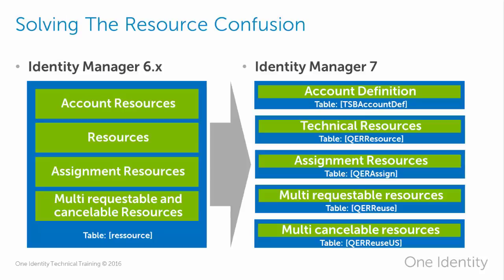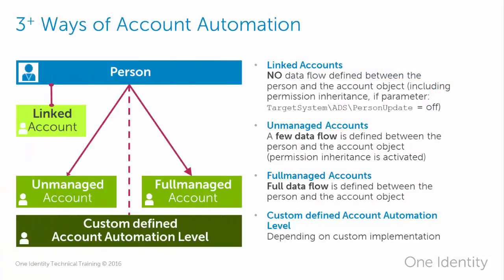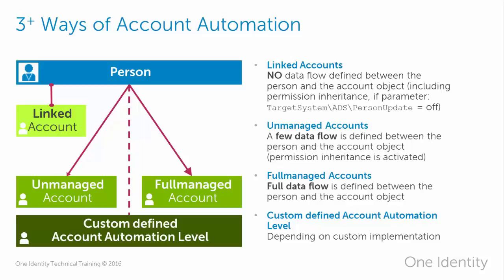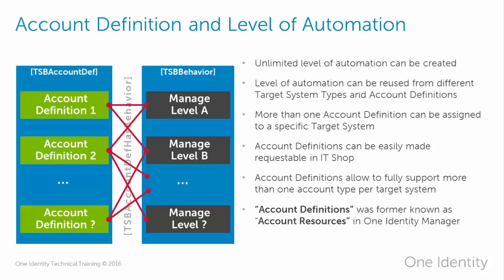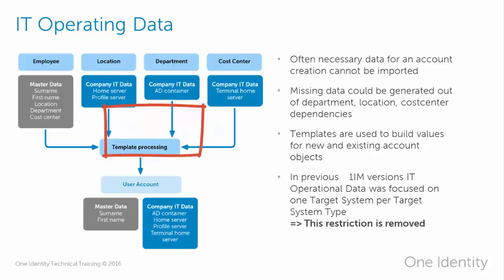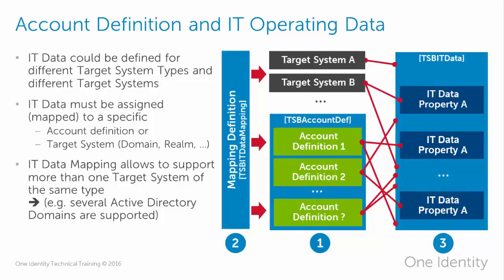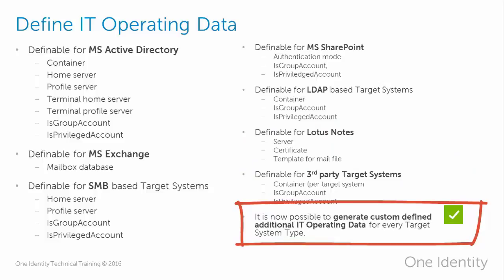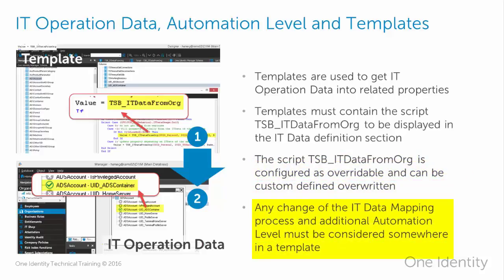One Identity Manager | Version 7 Bits #11 | Account Def. and IT Op. Data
Part 11 Account Def and IT Data - New and overworked Features
- Resource table replacements
- Linked Accounts
- Account Definitions
- Level of Automation
- IT Operating Data